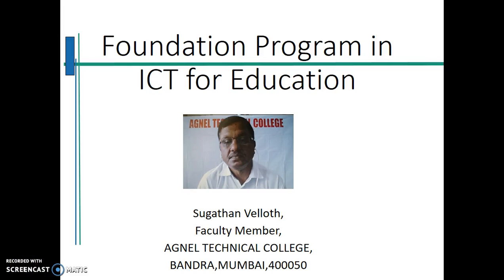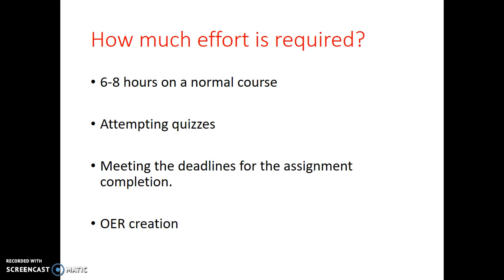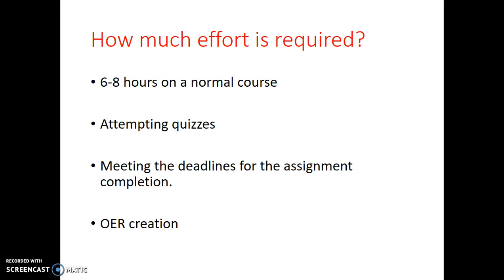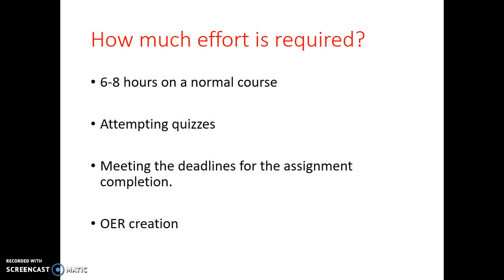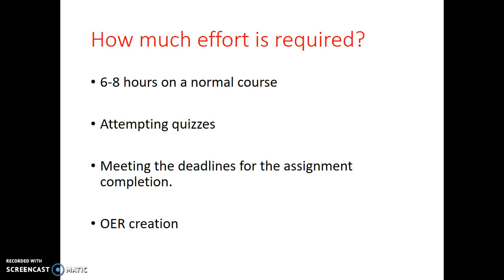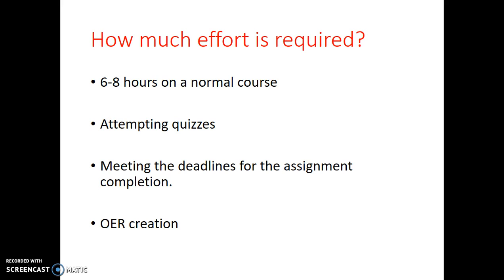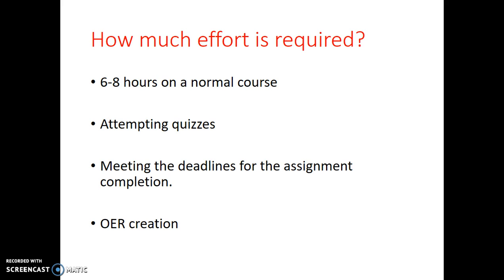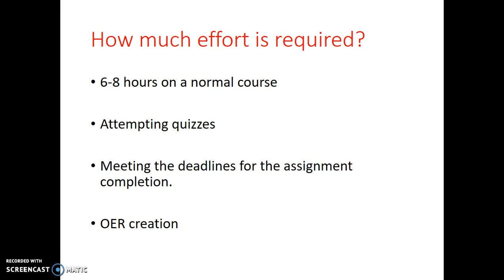FDP 3&4 Sugathan Velloth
How much effort is required?&How was the process of OER creation?